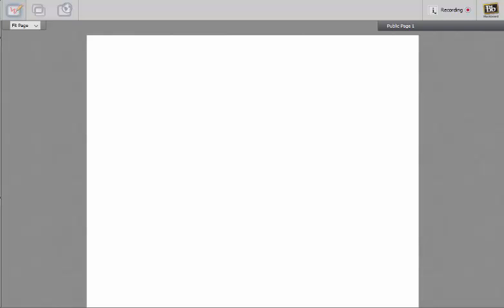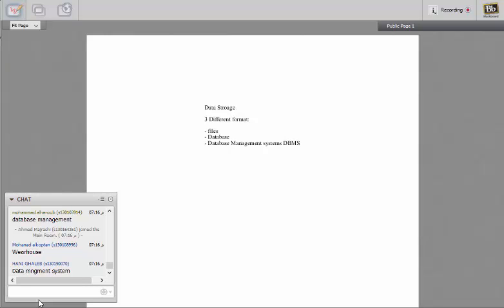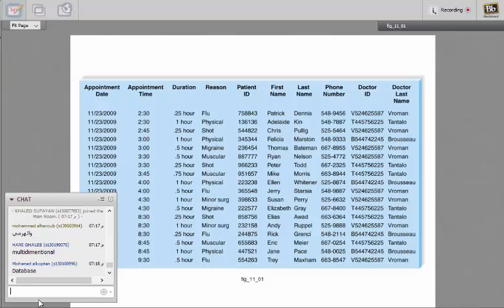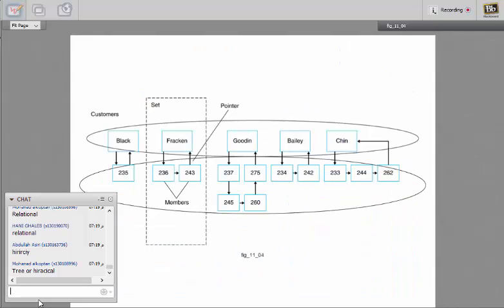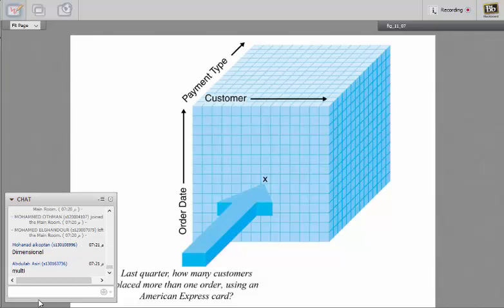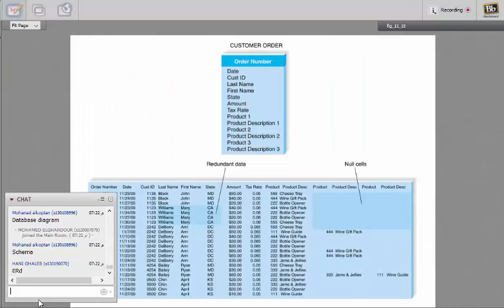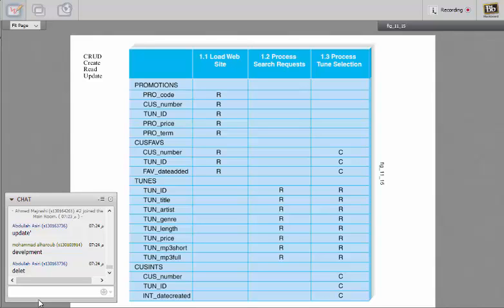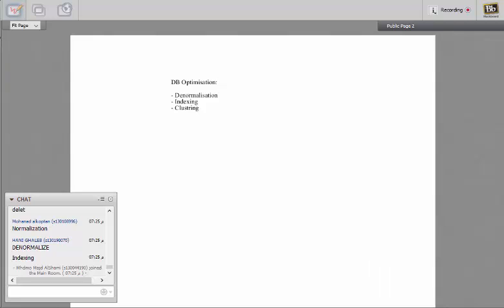IT-243 Riyadh male virtual meeting 11 CH11